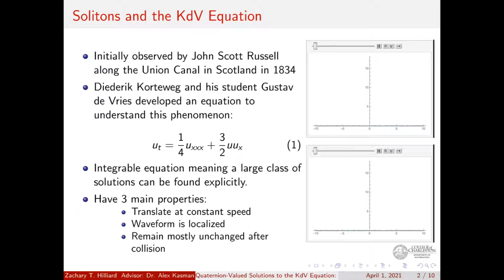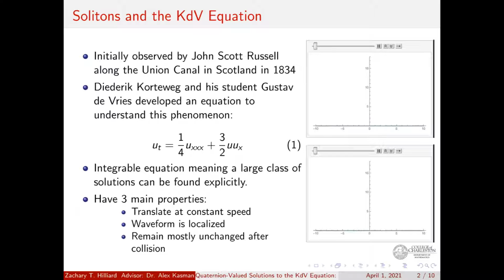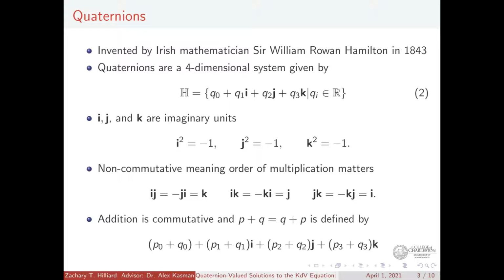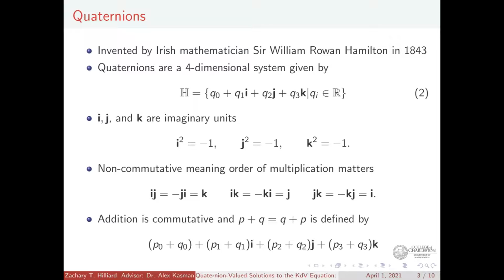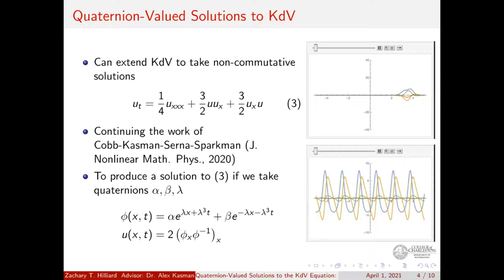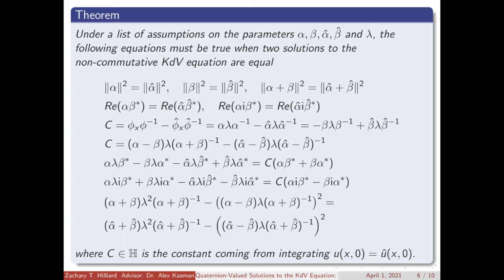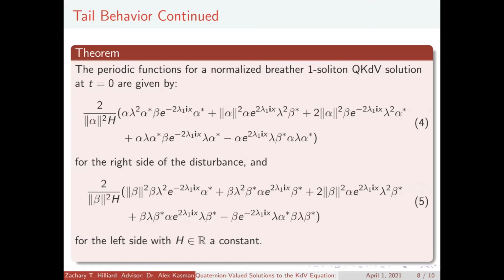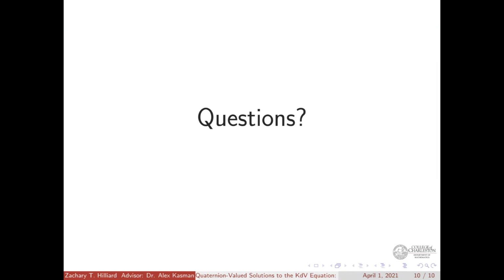Zachary Hilliard - 15th Annual Graduate Research Poster Session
The Graduate Student Poster Session provides an introduction to the impressive research activities currently taking place in our graduate programs. Students are encouraged to participate even if they are only in the beginning stages of their studies. Non-traditional research, such as work conducted at internships or creative portfolios, is also applicable for this competition. Held annually in the spring semester, the Poster Session recognizes the ongoing contributions of graduate students to the betterment of our local, state and global communities.

Zachary is a student in our M.S. in Mathematical Sciences program, with a concentration in mathematics.